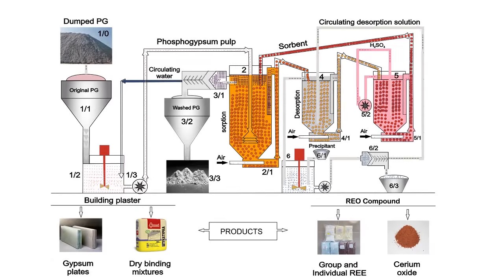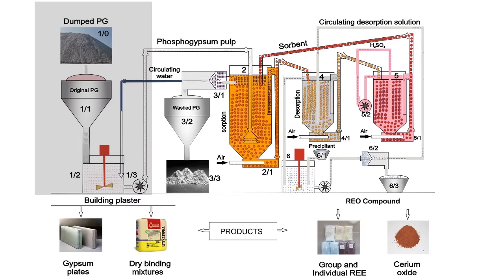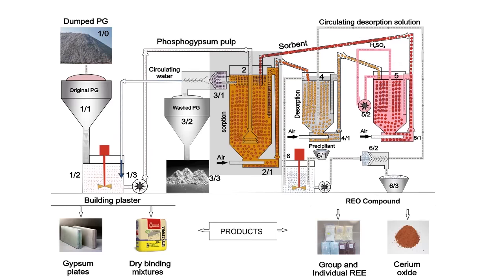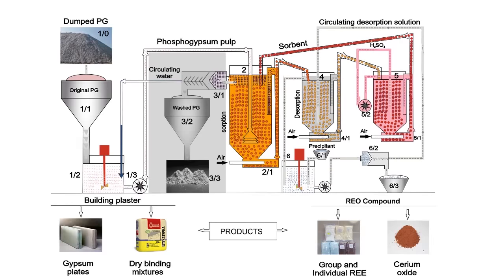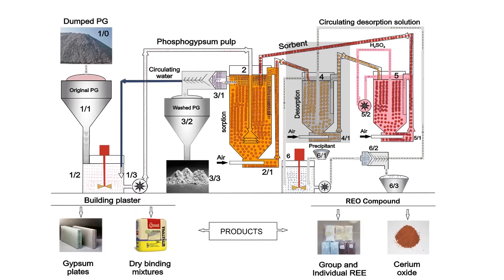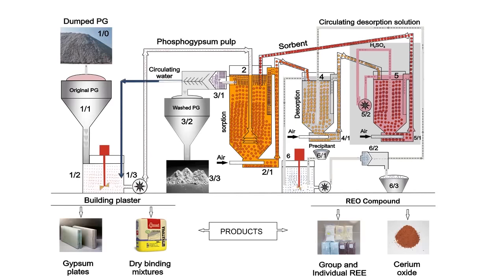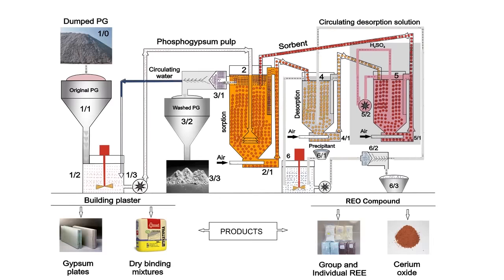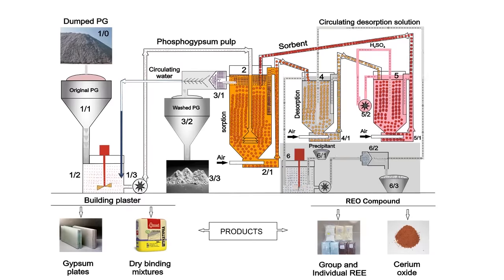Enrere animation in english